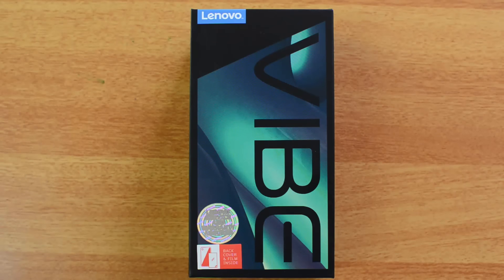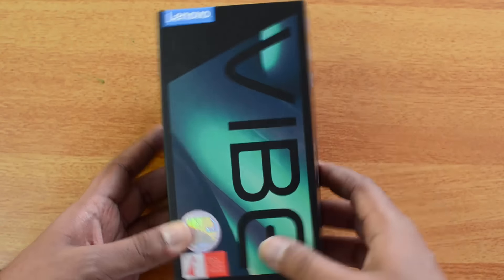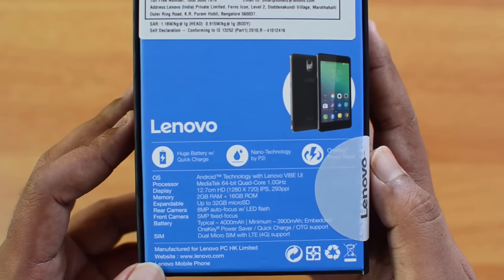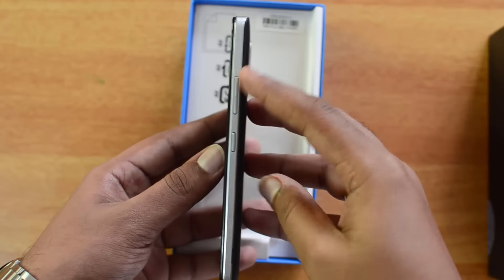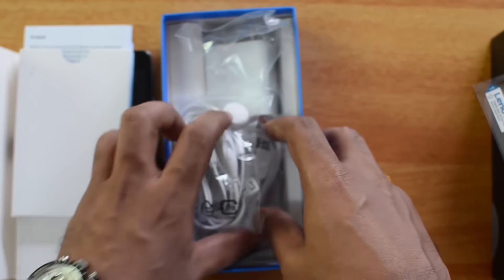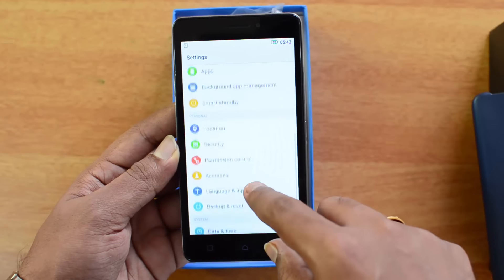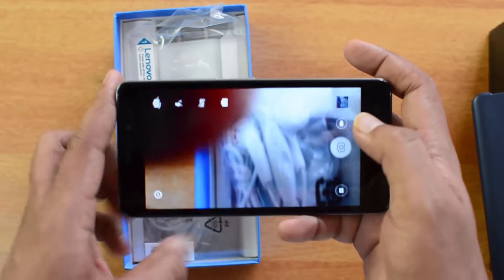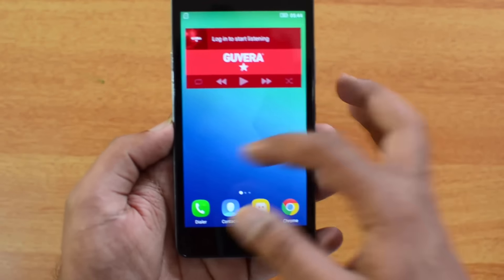Lenovo Vibe P1m Unboxing and Hands on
Lenovo Vibe P1m is a new budget smartphones with 5.0 inch HD display, Quad core processor, 2GB RAM and 16GB internal storage. It also has 4000mAh battery along with Android 5.1 Lollipop. Here is the quick unboxing and hands on with the device.